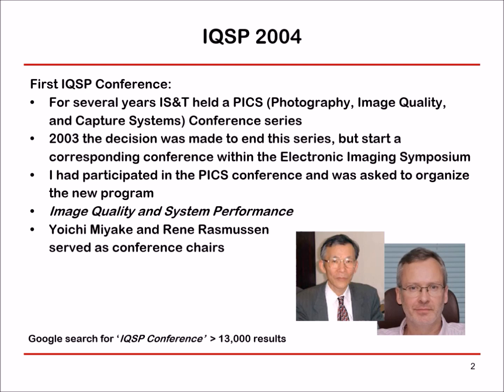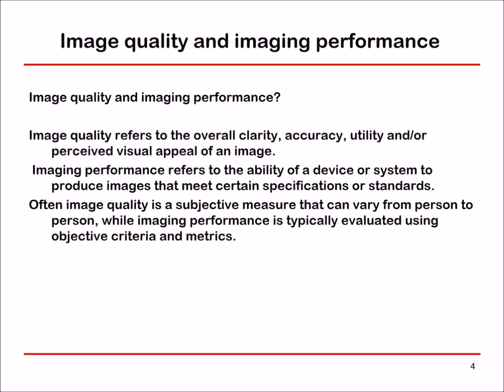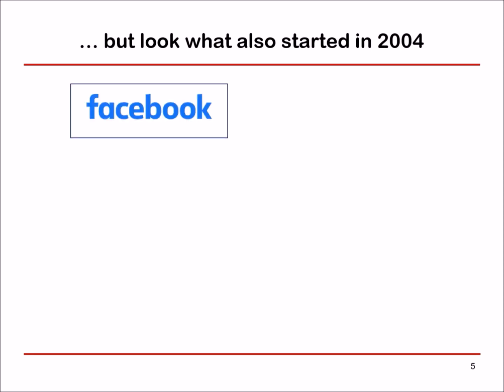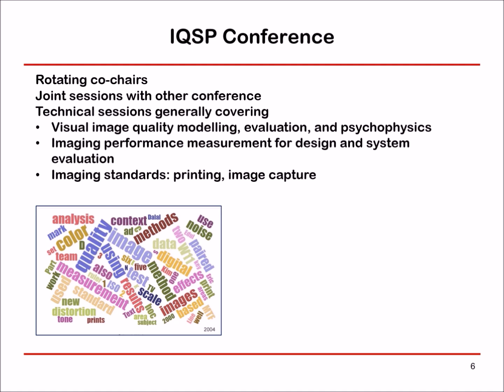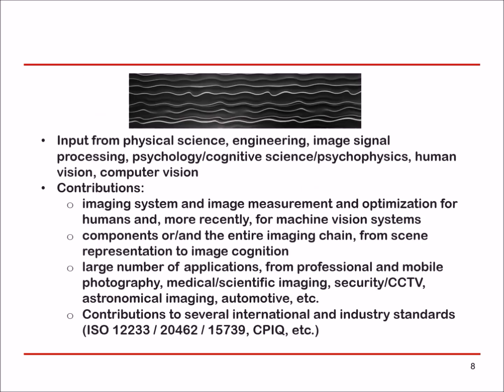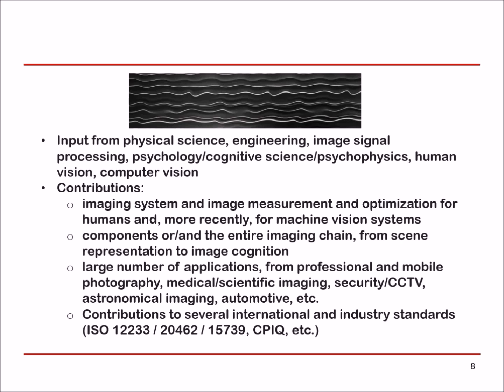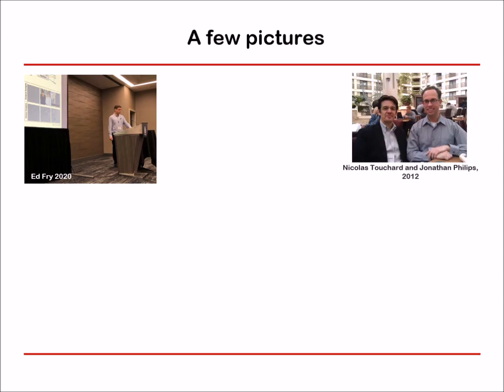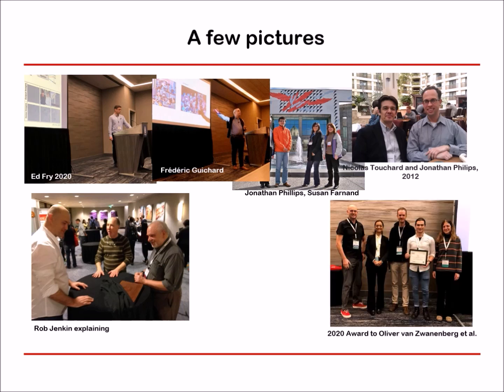IQSP: Twenty Years in Twenty Minutes, Peter Burns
Presentation on twenty years of the Image Quality and System Performance (IQSP) Conference at IS&T's Electonic Imaging Symposium. This talk was presented in Jan. 2023. The actual duration is 14 min.